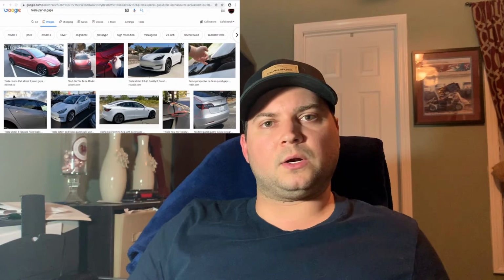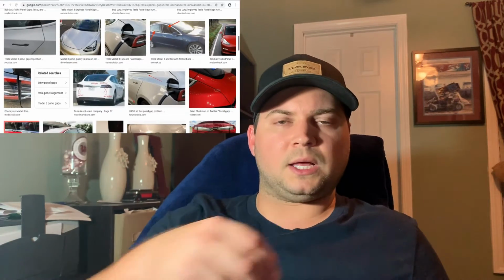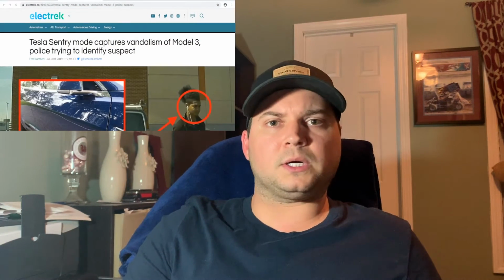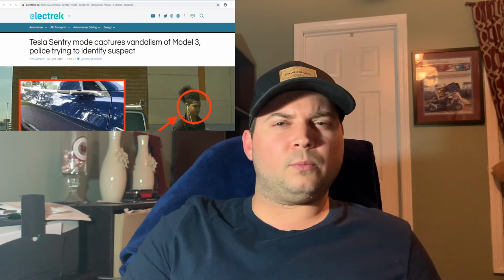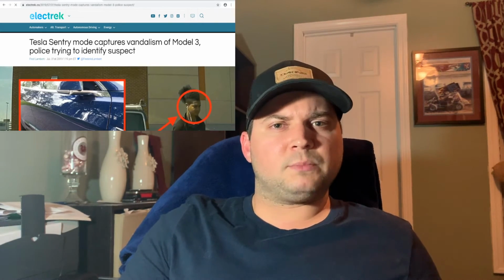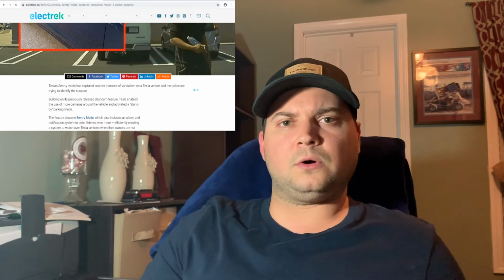5 Concerns I have on Buying a Tesla Model 3 in 2019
I made this quick video to talk about some of the concerns I still have on buying a model 3 this year.  Nothing too major and nothing that will stop me from buying one but I still wanted to document my concerns before I get it.